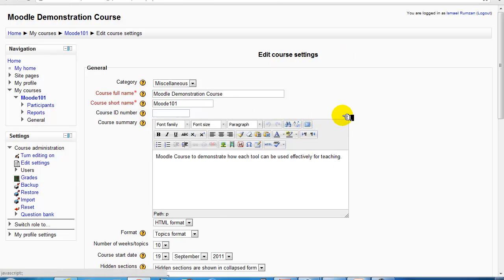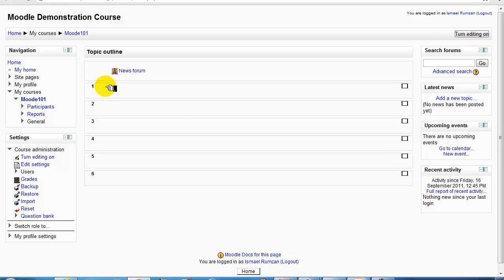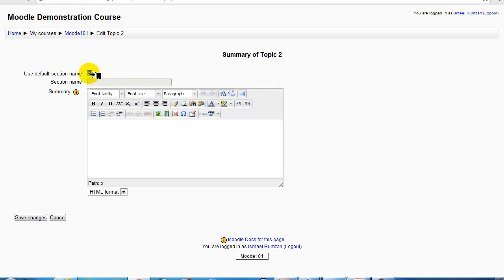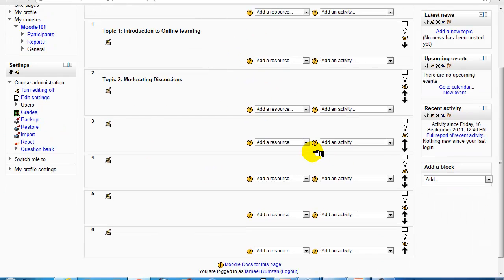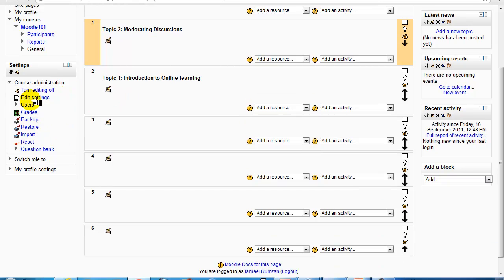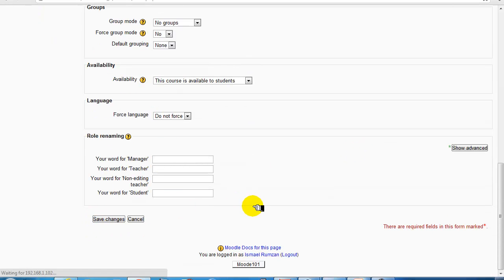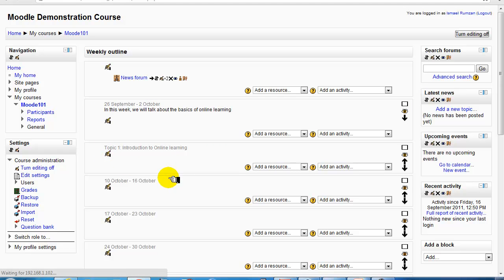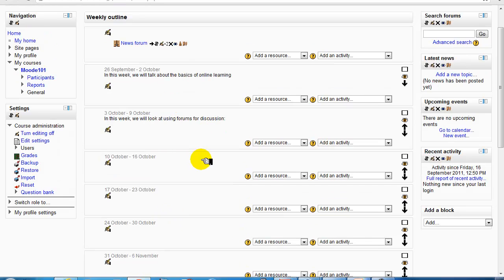Moodle 1.9 Tutorial: Course Format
How to use the Topics format and the Weekly format in Moodle 1.9